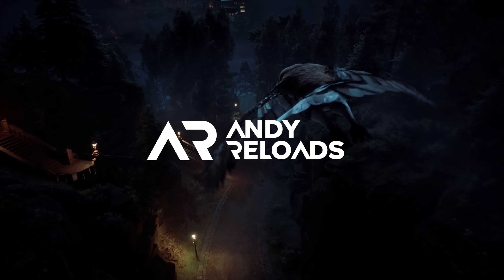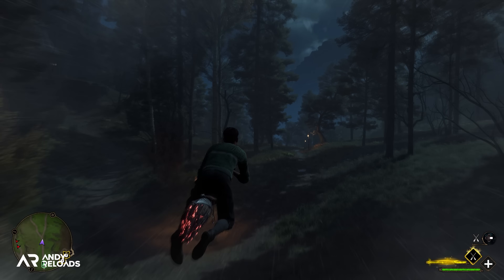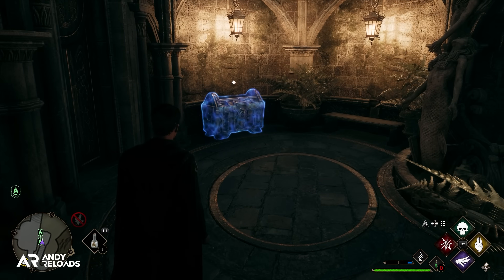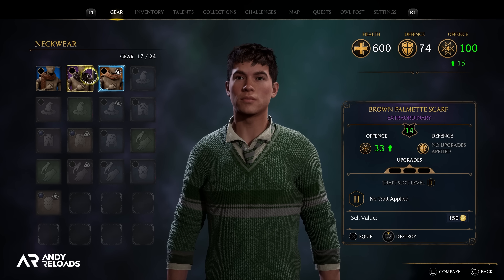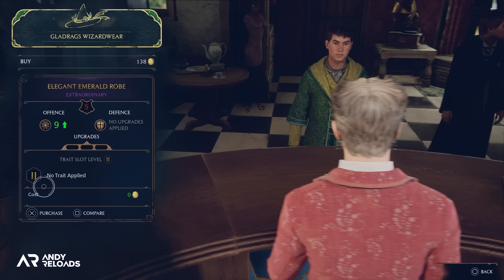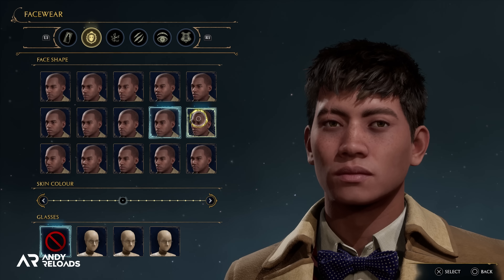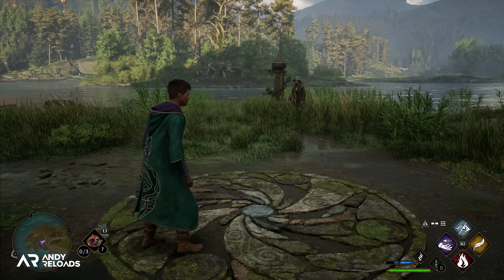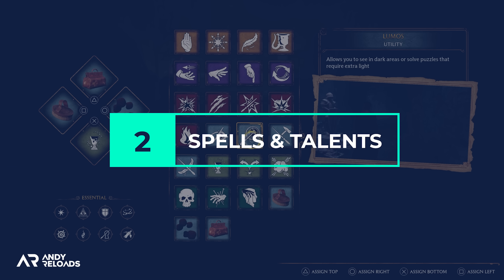Hogwarts Legacy - 10 Tips & Tricks You Need to Know Before You Play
In this video, I walk you through and review and an early-access gameplay preview of Hogwarts Legacy including lots of new things you need to know about Hogwarts Legacy Gameplay, with lots of Tips & Tricks to help you get the most out of Hogwarts Legacy when you play. Hogwarts Legacy releases on February 10th.

*Thank you:* Thanks to the amazing @HogwartsLegacy team who invited me to play the game in early access as well as meet the wonderful dev team to ask them questions about their game! My additional thanks to Josh at Warner Bros PR UK.

Cool Links

More AndyReloads

Official Info

Hogwarts Legacy is scheduled to launch worldwide for PlayStation®5, Xbox Series X|S and PC on February 10, PlayStation®4 and Xbox One will launch on April 4 and Nintendo Switch on July 25.

Warner Bros. Games and Avalanche Software released today the Hogwarts Legacy launch trailer ahead of the open-world, action role-playing-game’s worldwide launch for PlayStation®5, Xbox Series X|S and PC on February 10, 2023.

In the stunning new trailer, fans are welcomed to Hogwarts School of Witchcraft and Wizardry where they will become part of the magic and live out their dreams as a student.

Hogwarts Legacy invites players to embark on an epic journey as a fifth-year student at Hogwarts, gifted with a rare ability to tap into ancient, powerful magic. Guided by the Wizard's Field Guide and unique instruction from professors and other characters, fans will uncover a compelling storyline filled with thrilling challenges and mysteries.

Faced with perilous dangers, players will defend Hogwarts against deadly enemies and uncover the secrets of the wizarding world's forgotten past.

Beginning as a fifth year, players will embark on a journey through new and familiar locations, explore and discover magical beasts, craft potions, master spell casting, upgrade talents and customize their character to become the witch or wizard they want to be.

Reloads Team

📝 | Co-Content Creator |  Nika (evermorenika)

Video Tags

Timestamps

00:00  | Intro
00:22  | 10 - General Info - Hogwarts Legacy
02:34  | 9 - Chests & House Relic Robes - Hogwarts Legacy
04:13  | 8 - Room of Requirement - Hogwarts Legacy
06:00  | 7 - Gear & Upgrades - Hogwarts Legacy
07:55  | 6 - Customisation & Transmog - Hogwarts Legacy
09:40  | 5 - Companions & Side Quests - Hogwarts Legacy
11:19  | 4 - Merlin Puzzles & Secrets - Hogwarts Legacy
12:50  | 3 - Classes Explained - Hogwarts Legacy
13:56  | 2 - Spells & Talents - Hogwarts Legacy
15:20  | 1 - Combat Tips - Hogwarts Legacy
17:04  | ☕ | Thanks Reloads Club

Hashtags